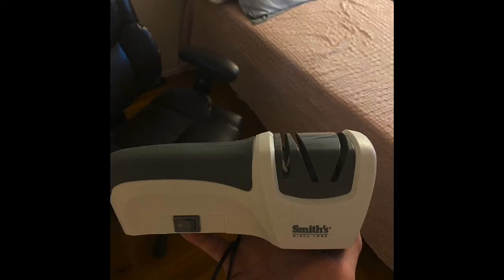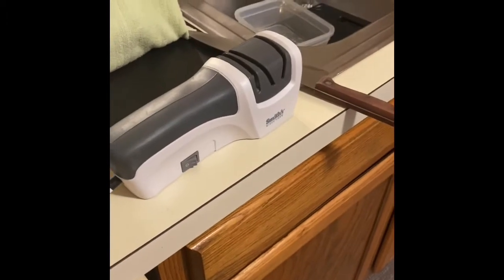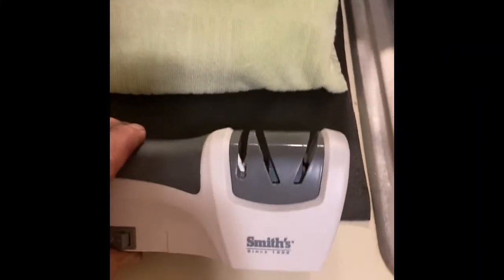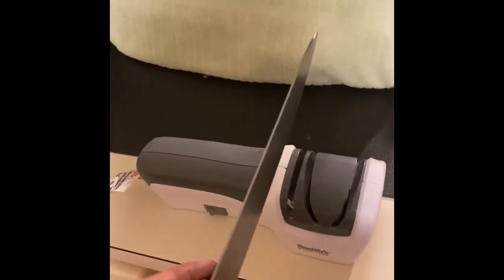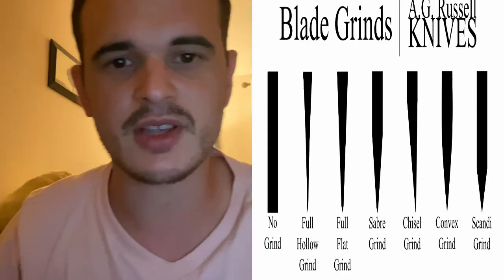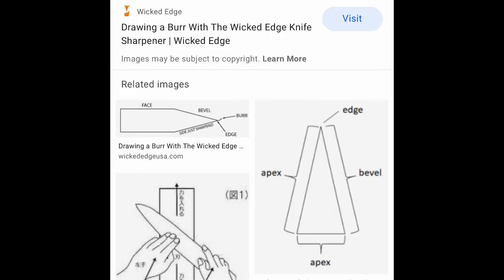The Easy way to sharpen knifes!!!!!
In this video I show you why it's important to have a sharp knife. I also, provide the viewers with a demonstration of a smith electric grinder. You can find one of these at Target, Walmart Plus, I add my interesting facts at the end to show you the importances of why a sharp knife matters.